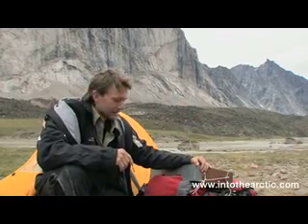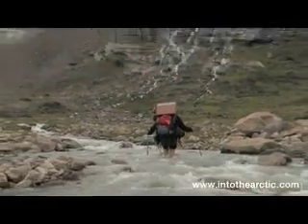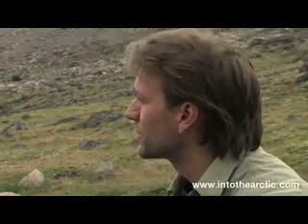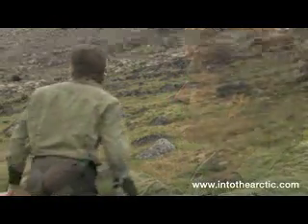Cory Trepanier's INTO THE ARCTIC #37: Finally... Painting Thor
Artist CORY TREPANIER'S
INTO THE ARCTIC Video Journal Series

Cory hikes out from camp to paint Mt. Thor again. and almost runs out of daylight.